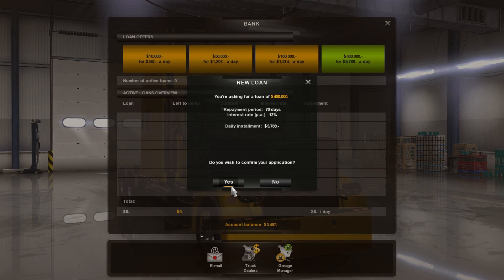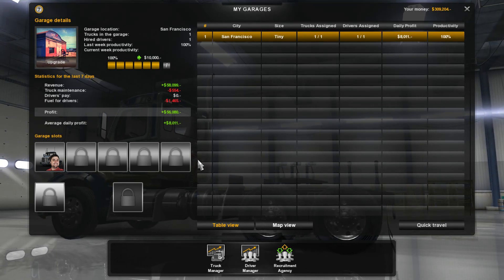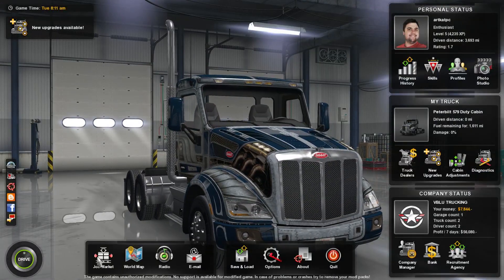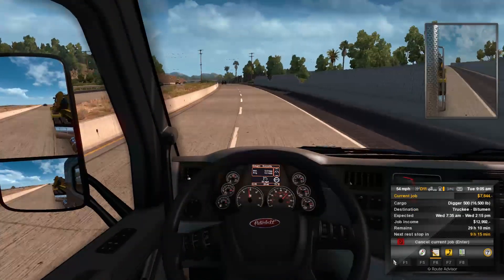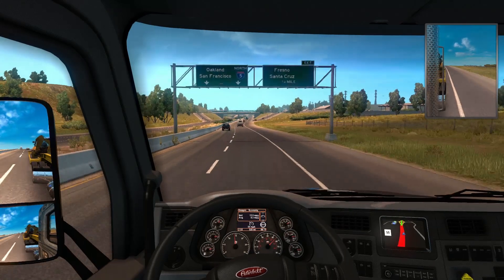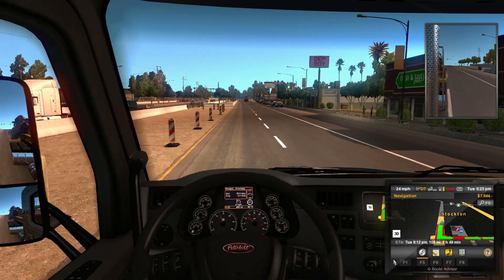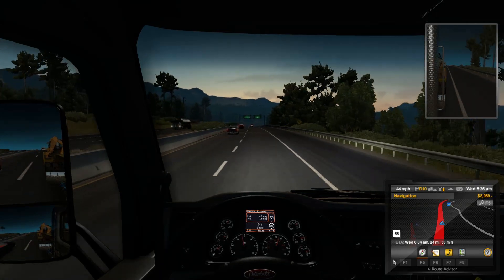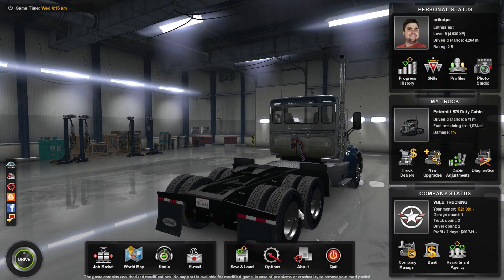American Truck Simulator - Episode 10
Time to expand and grow the business.  Its gonna be a tough stretch to make money, but we can do it.